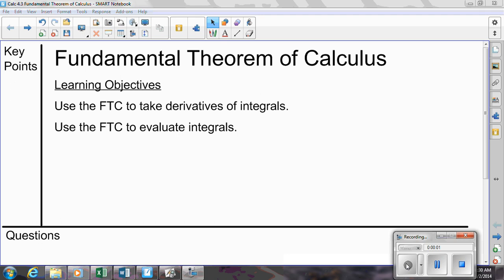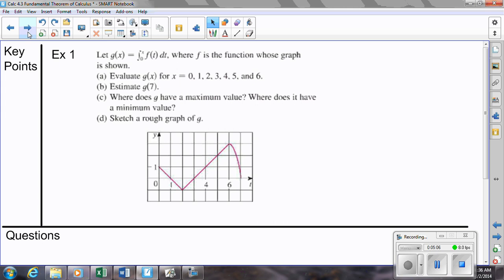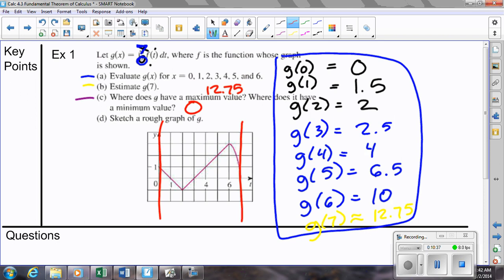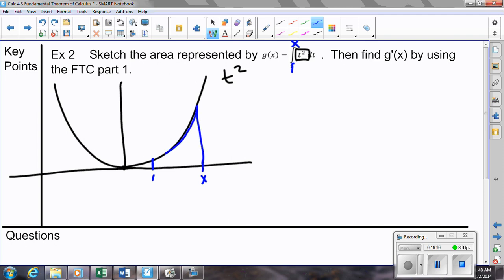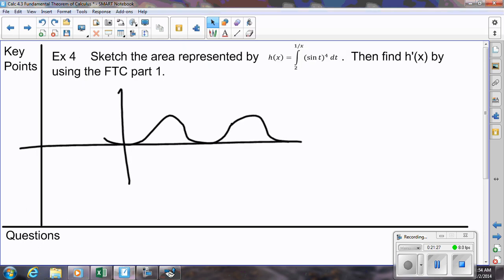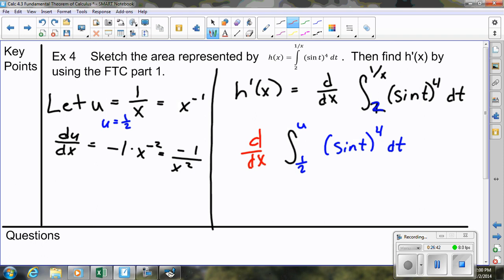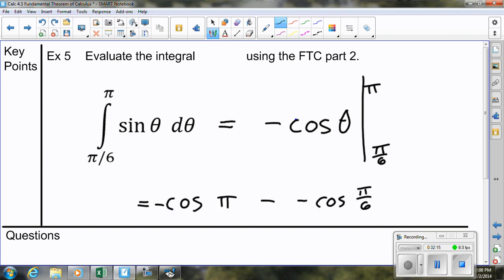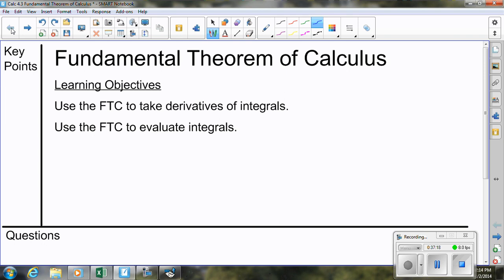Calc 4.3 Fundamental Theorem of Calculus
This video discusses the Fundamental Theorem of Calculus (parts 1 and 2).  It uses 6 examples to do so.